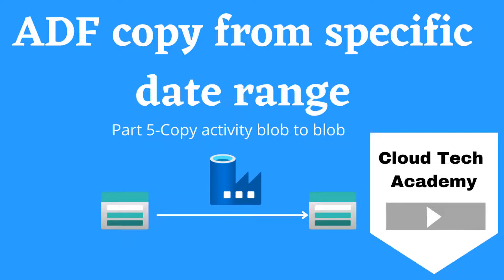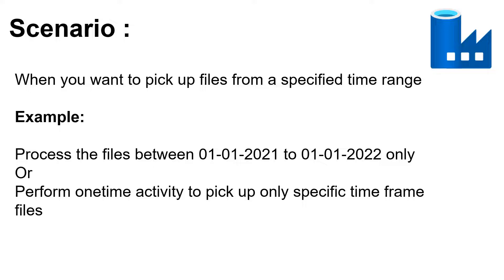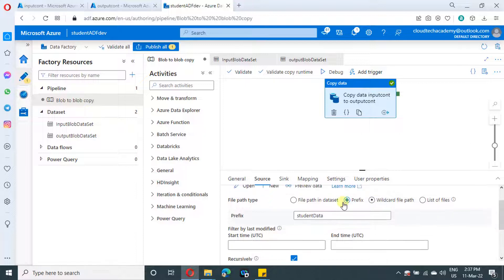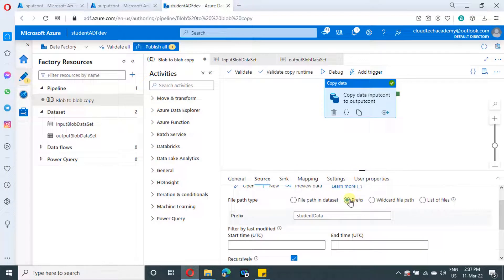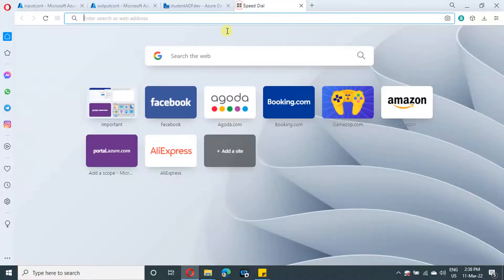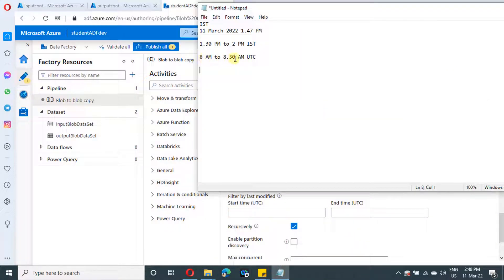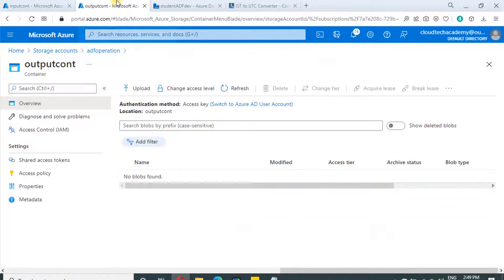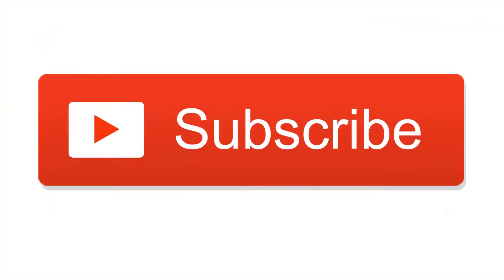6.ADF copy Filter By Last ModifiedOn | copy from one blob container to another container | Part-V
Part-V | ADF copy Filter By Last ModifiedOn  | copy from one blob container to another container
In this video we have explained about filter by last modified on functionality in ADF copy activity.

This Video is part of blob to blob copy activity series ,I request you to all  videos listed in below order